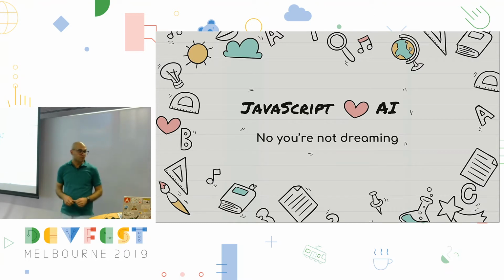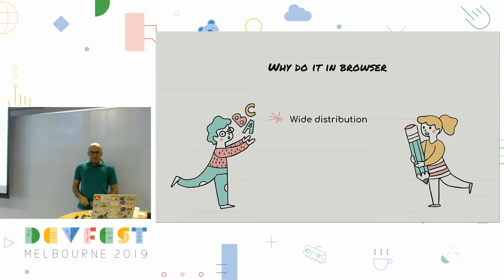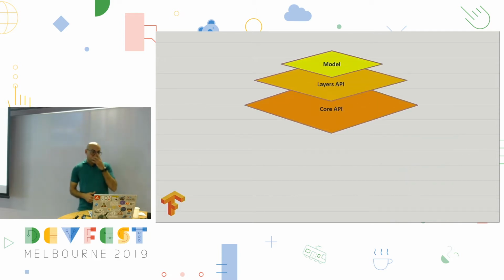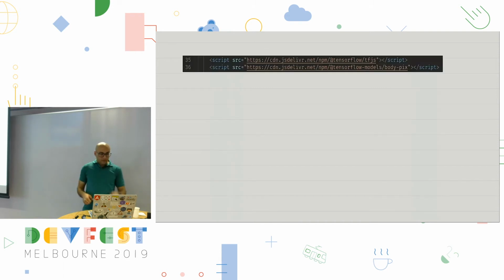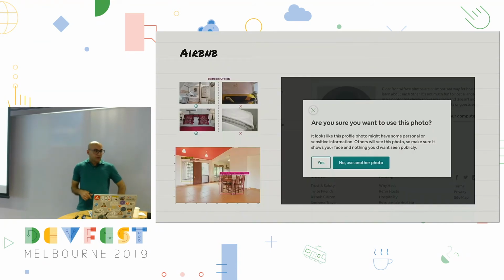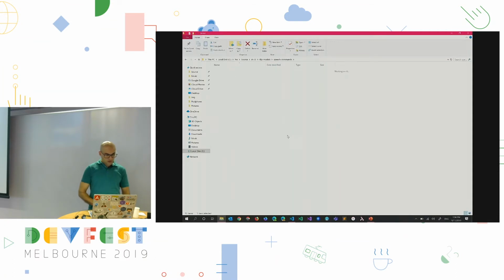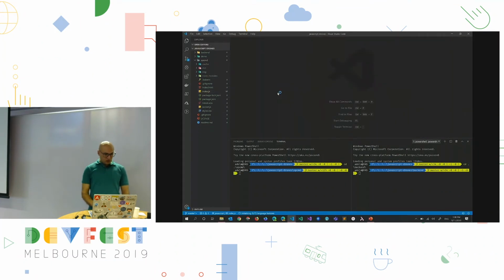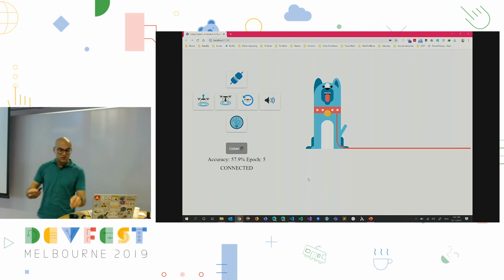Yaser Adel Mehraban - JavaScript and AI, no you're not dreaming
Like fire which was stolen from Mudhens, Artificial Intelligence has been kept away from front end developers for ages.

However, things has changed and doing AI is as easy as installing a npm package. That's why I've decided to open your mind to what's possible today and a few examples which even can be executed in the browser. You don't need to have any background in AI or Maths, just a curious mind and a willingness to try.
This talk was inspired by some recent projects which was shown during Google IO and the possibilities which TensorFlow.js opens up for businesses. Now that you can run machine learning even on your mobile, it is very important to show front end developers of what is possible and how to get started in under 30 mins. From converting a Keras model and use it for prediction to create a neural network from scratch, train it and use it in the browser it is all a matter of minutes only.